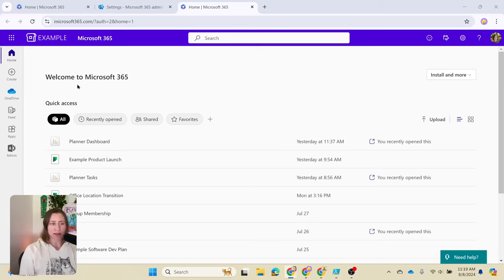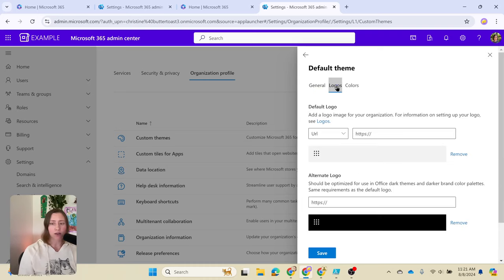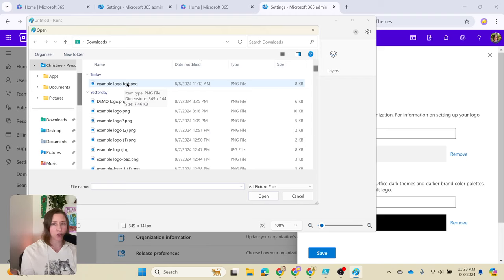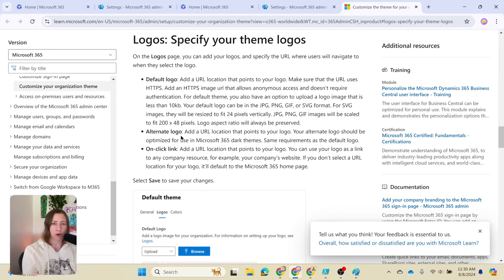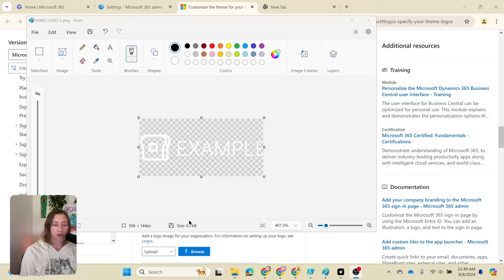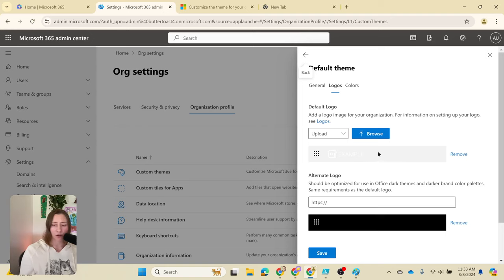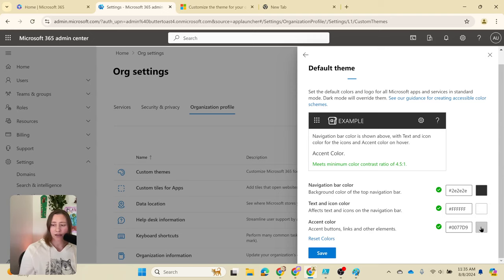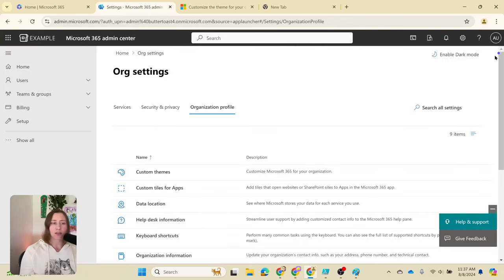How to Customize the Top Navigation Bar in Microsoft 365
Adding your custom branding to the top bar in Microsoft 365 is easy, but there's a few tricks to make it look good! Here's how to add padding around your logo, set the size properly, and get the size under the 10KB limit while keeping the transparency.

0:00 Intro
1:55 Edit your logo
2:54 Padding
3:54 Scaling
4:38 Filesize / compression
5:38 Upload
6:14 Color theme